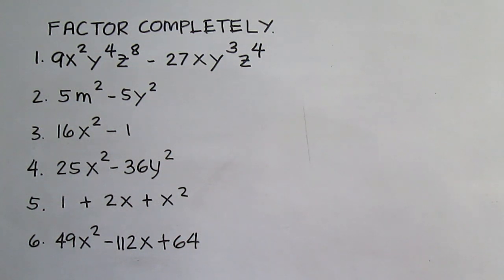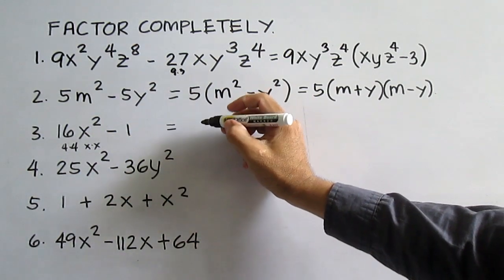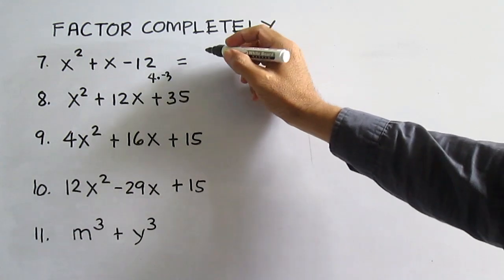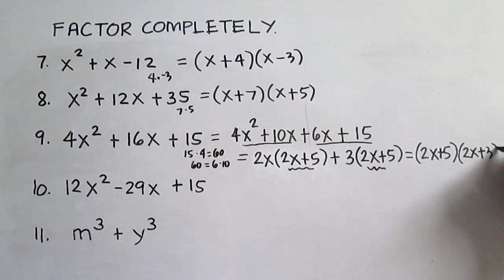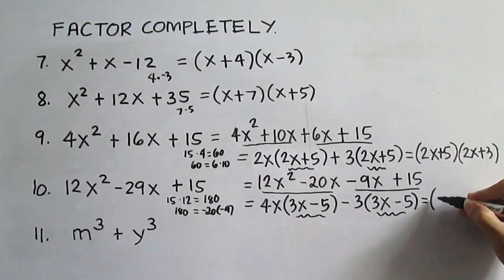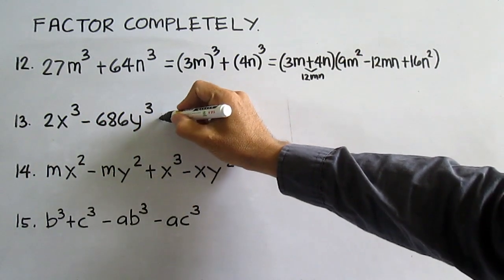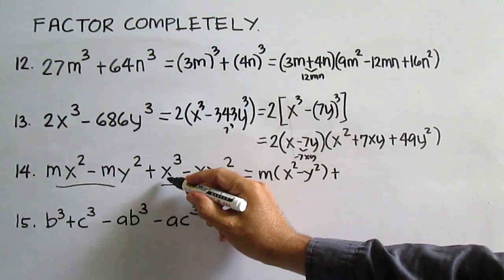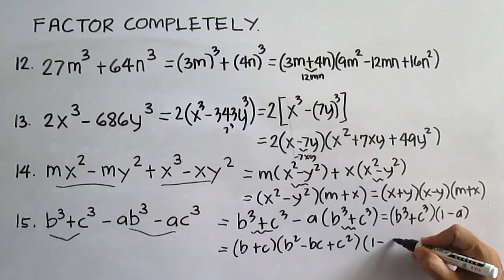Factoring Polynomials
Factor polynomials with greatest common monomial factor,, and other forms: difference of two squares, perfect square trinomial, general trinomial, and sum and difference of two cubes.